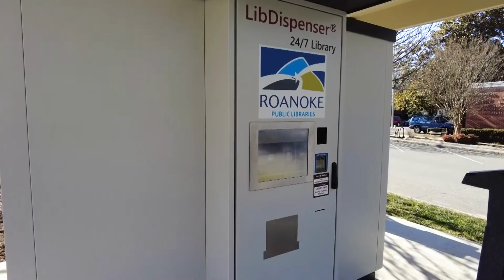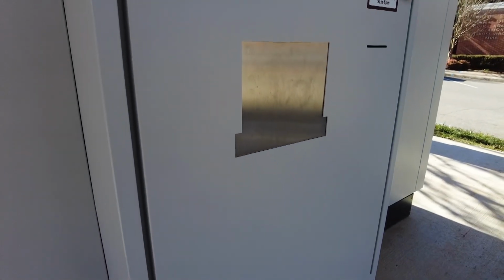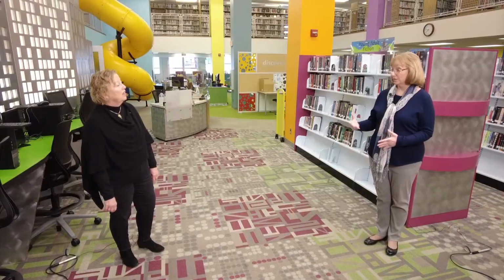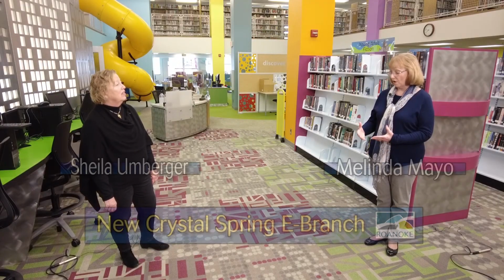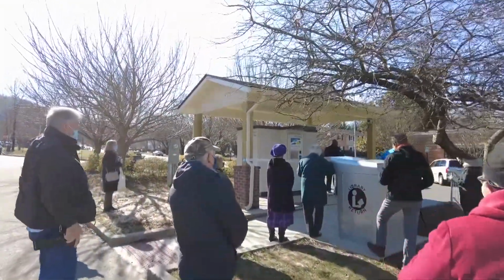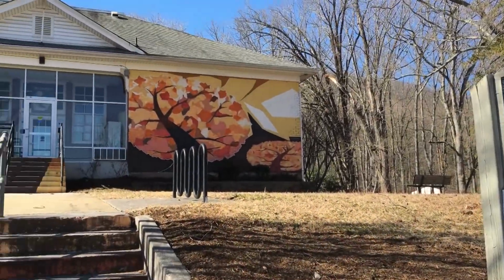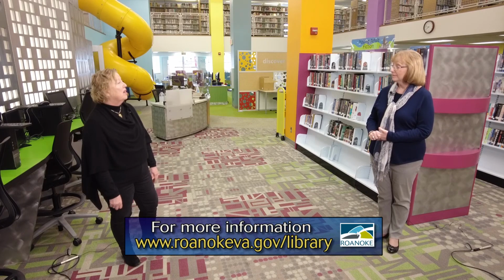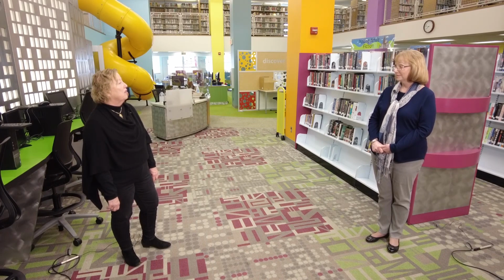Inside Roanoke - New Crystal Spring E-Branch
Produced by RVTV-3